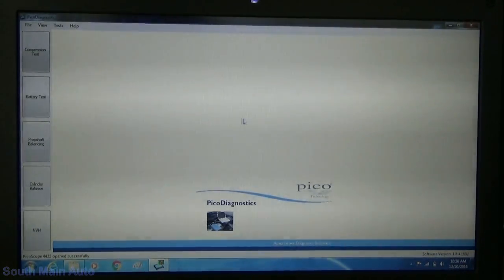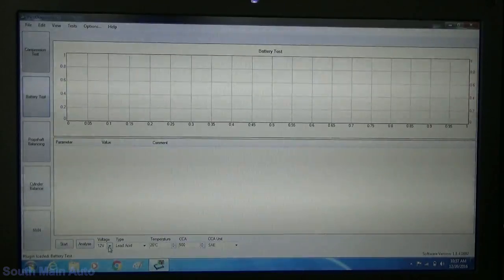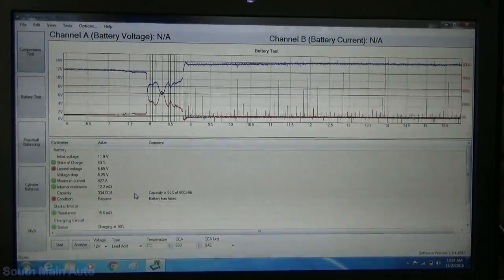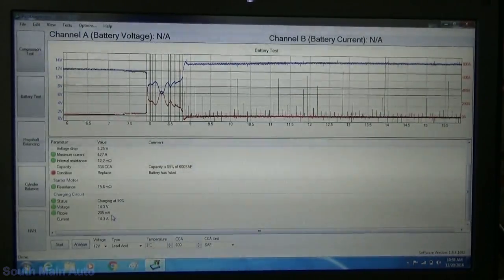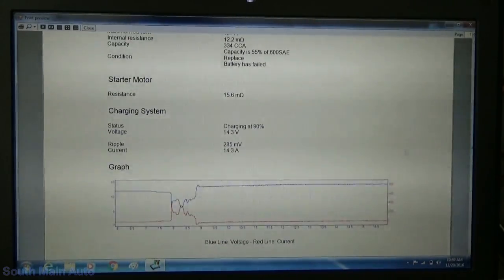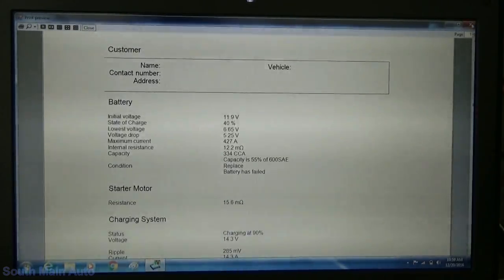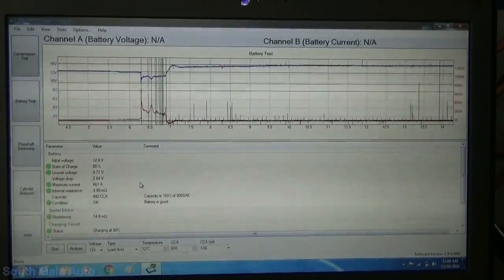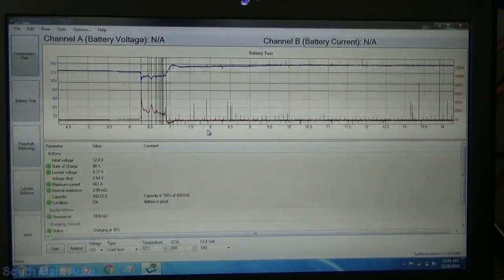Pico Scope Battery Test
In this video Eric O. shows how to use the Pico Scope to perform a battery test to determine the quality of an automotive battery before replacing it.

Interested in stuff seen in the videos or the tools and toys Eric O. likes and uses?

If an SMA Video has helped you out please consider giving using the "support" link on our YouTube home page. The videos take real time to create and pull us away from real work that pays our bills.
THANKS!
--Eric O.

Just ship it here:

47 S. Main St